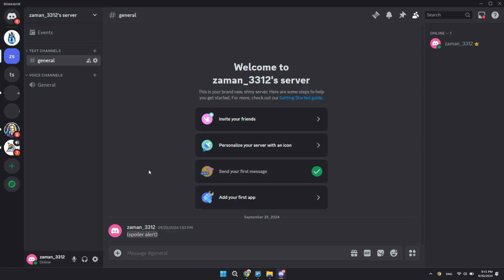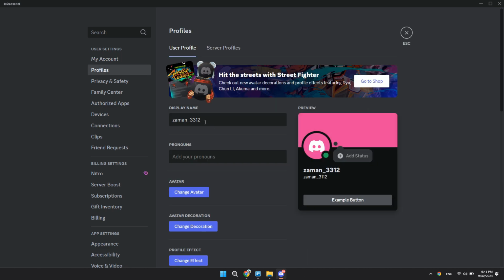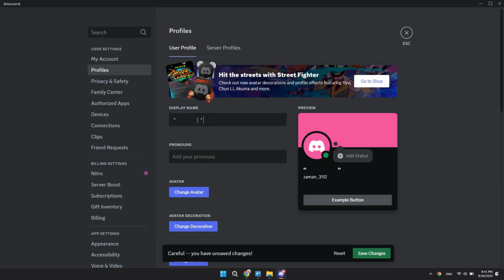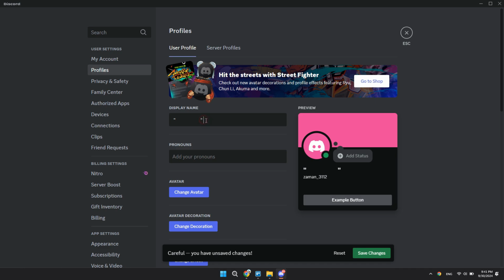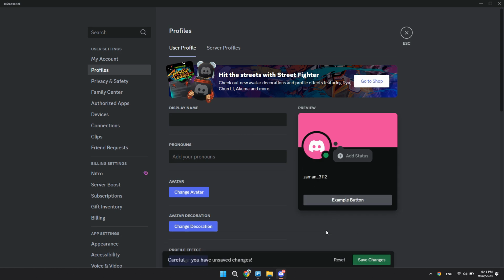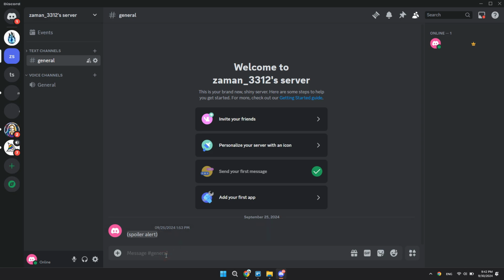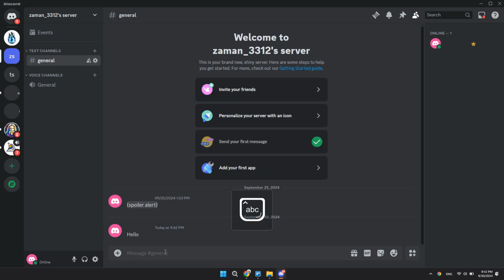How to get invisible username on discord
In This Video, learn .how to get invisible username on discord.
get invisible . username. invisible on discord.